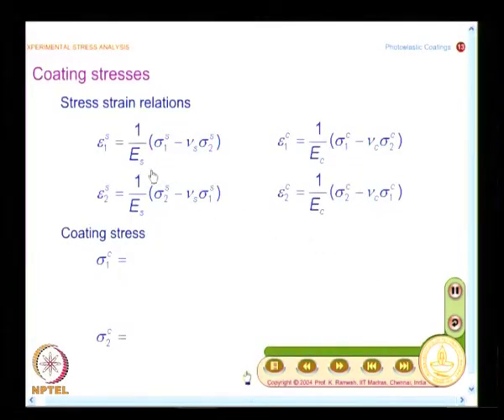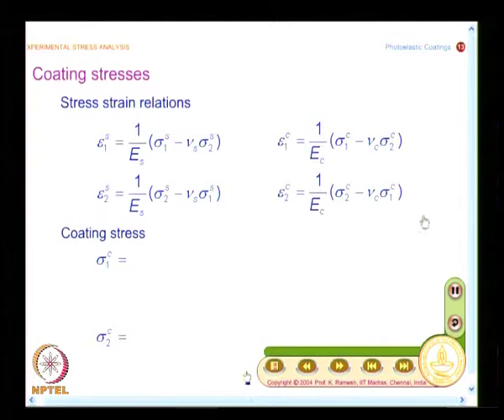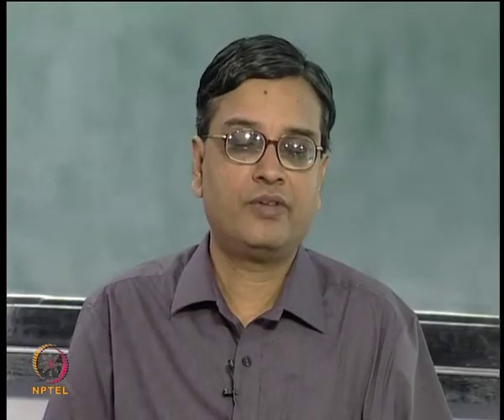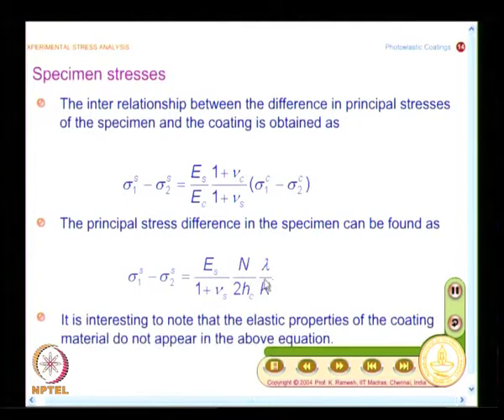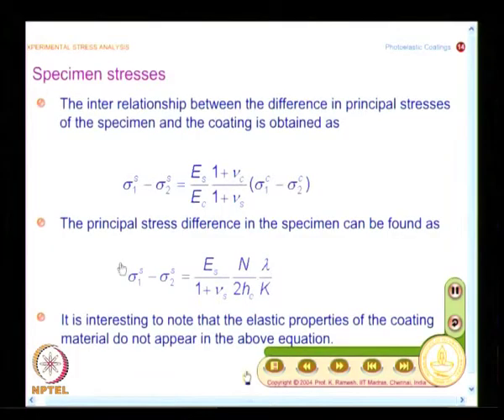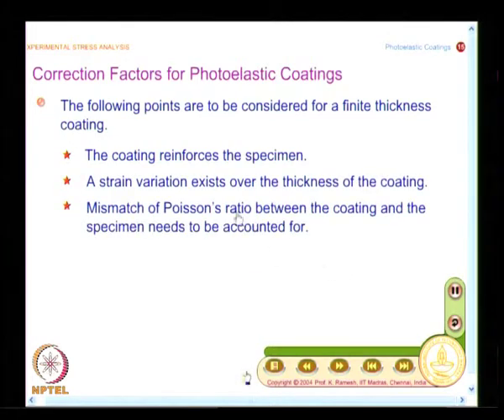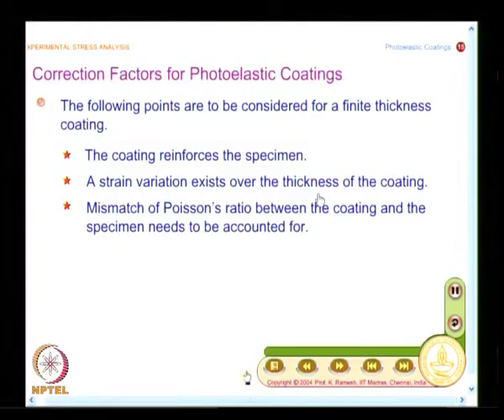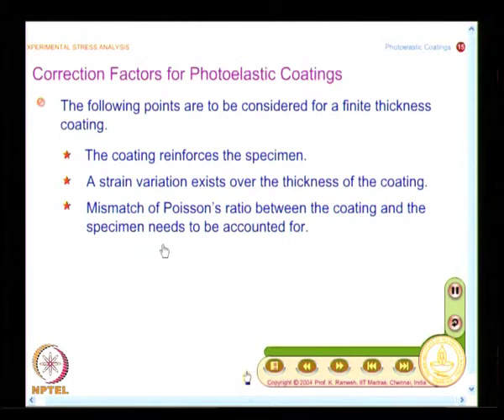Mod-04 Lec-27 Correction Factors for Photoelastic Coatings